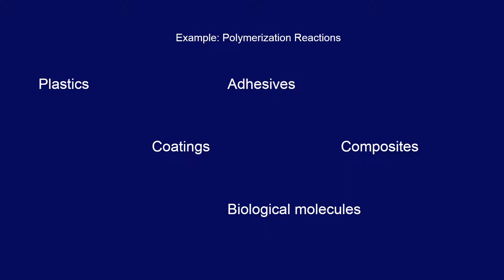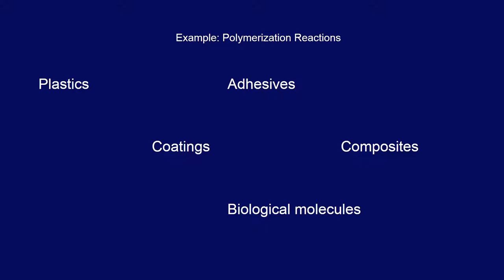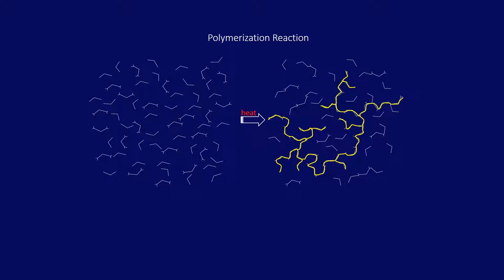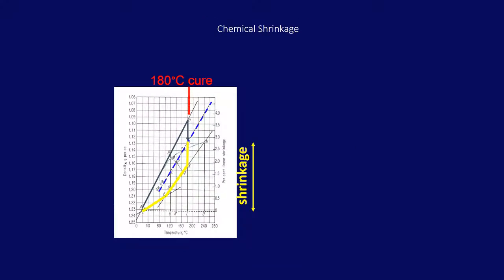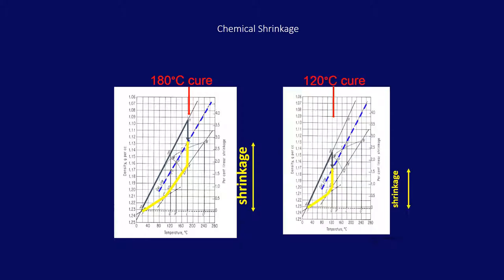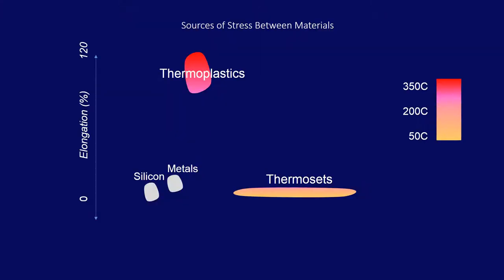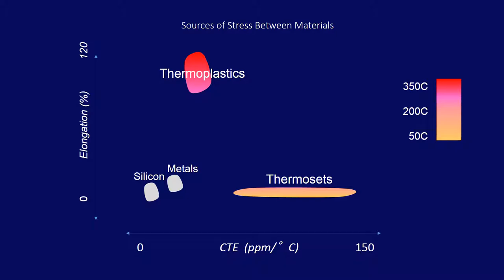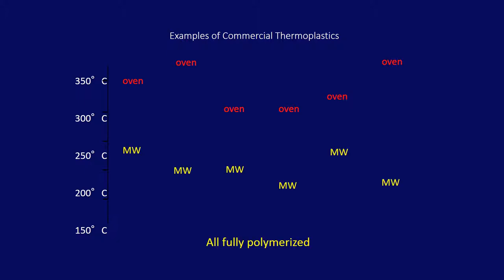Microwave Chemistry Part 3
Discussion of the theory and practice of running chemical reactions with microwave energy. Part 3/5. For more technical details go to microcure.com, ResearchGate link for Robert L. Hubbard, or Hubbard et.al., Journal of Applied Polymer Science, Vol. 133, Issue 47, 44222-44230, 2016.